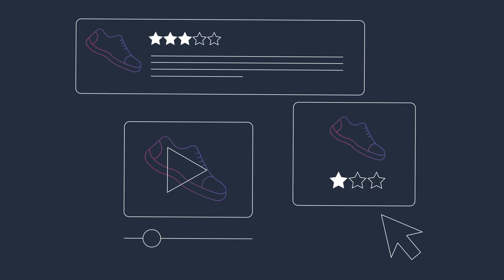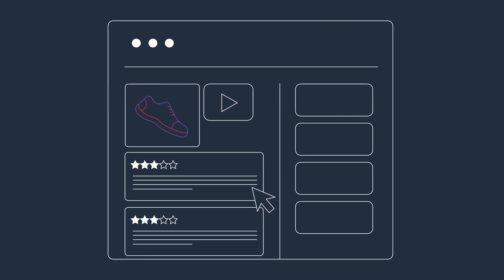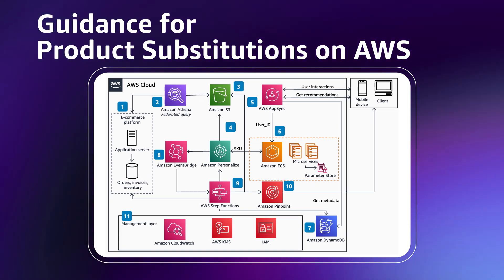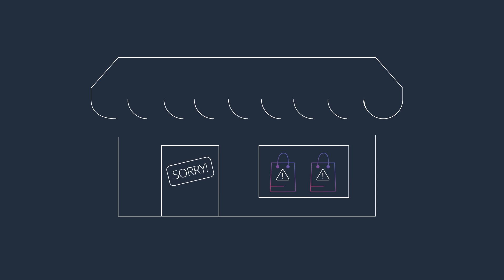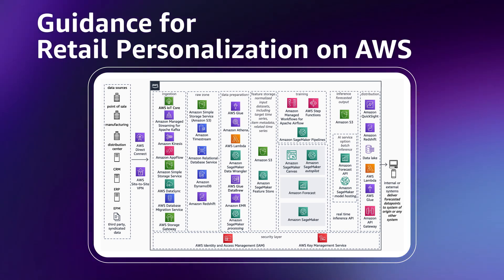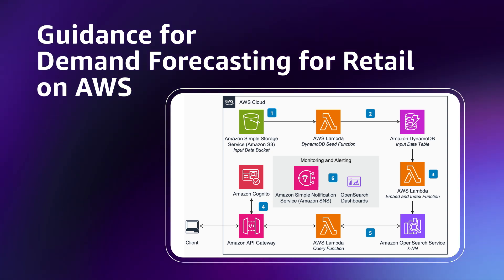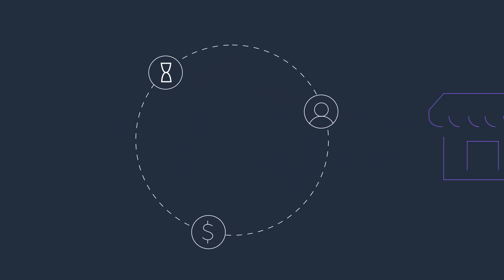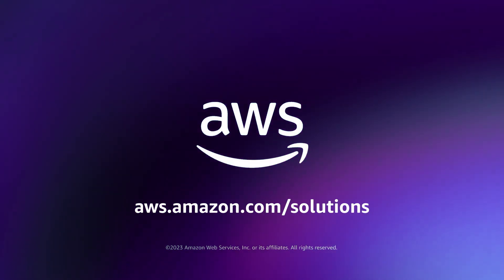Optimize Retail Operations with Machine Learning Using Architectural Guidance from AWS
Explore AWS Guidance for common Retail use cases. Learn about Guidance for Product Substitutions on AWS, Guidance for Retail Personalization on AWS, and Guidance for Demand Forecasting for Retail on AWS. Discover more Guidance for Retail in the AWS Solutions Library.

AWS Solutions Library